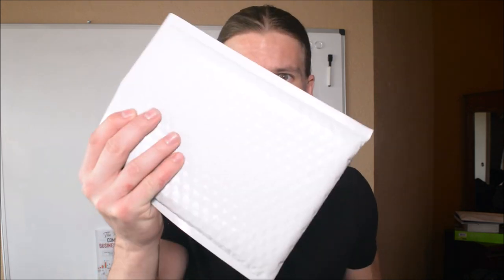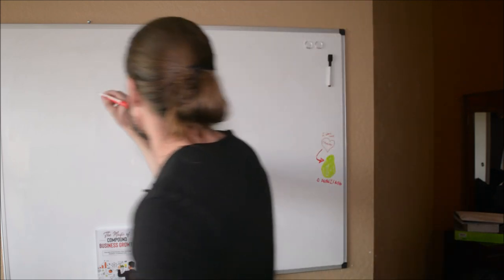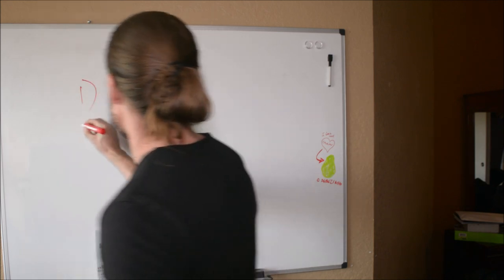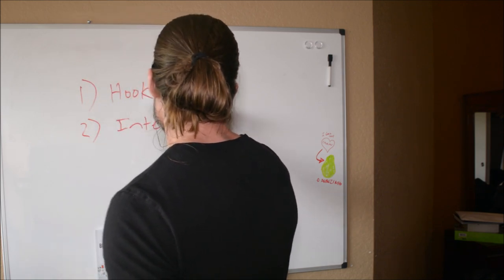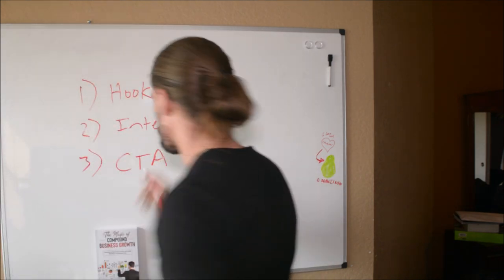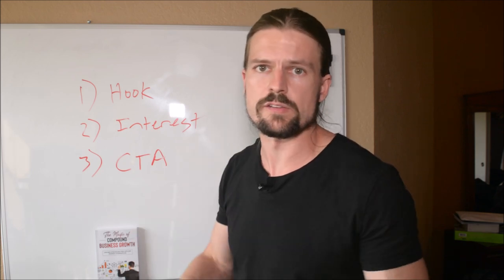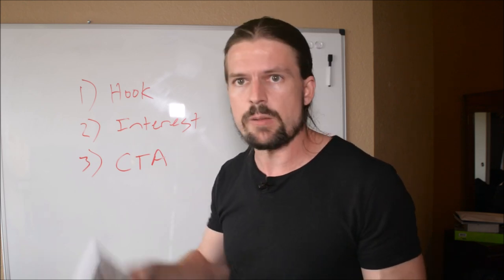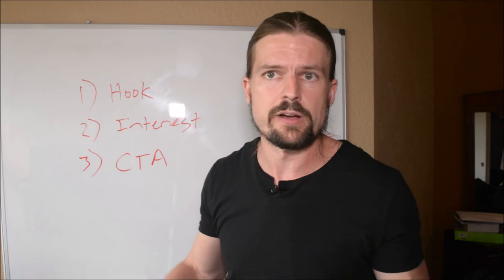How To Get Clients For Your Marketing Agency in 2020 - The Lumpy Package Strategy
In this video, I'm going to show marketing agency owners how to get new clients for your agency.

This is a very low-tech strategy to get clients for really any kind of business, but in my case, a high-tech digital marketing agency.

So if you have a marketing agency and have had a hard time getting clients, this video will show you a unique marketing strategy that you might not have heard of before.

Have (or will have) a business and want to get a (massive) edge over the competition? Here's how to Dominate The Marketplace and Crush The Competition

Want to quit your job and travel the world (like me)? I show you how to just that in Digital Nomad University

The Simple Economics of Making More Money (the simple economic formula that determines how much money you make in life--FREE!)

Not long ago, Chris Shupe was just an average middle-class American corporate desk drone. He had little to show for except a useless college degree and a heap of debt.

Three years ago, he decided he wanted more out of life, quit his office job doing mortgage compliance (about the most boring job imaginable), and started learning to make money online and travel the world. This is his journey.

If you want to quit wasting all your time making other people rich and start living life on your own terms, then learn from Chris.

This is about How To Get Clients For Your Marketing Agency in 2020 - The Lumpy Package Strategy